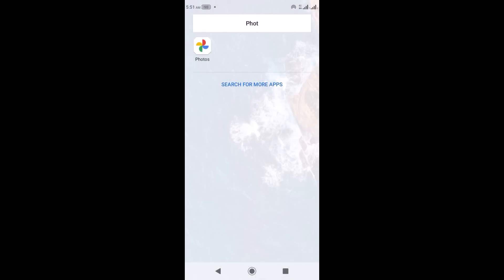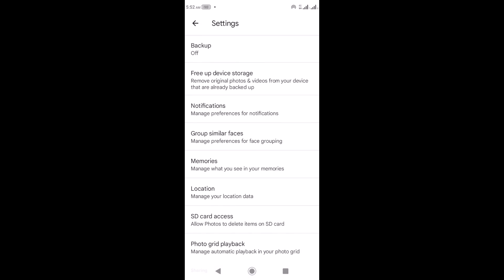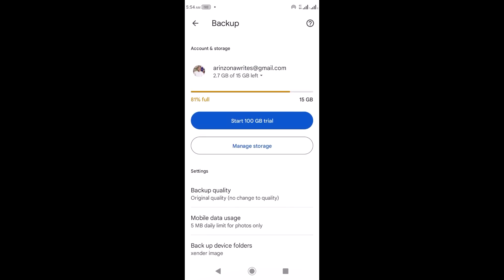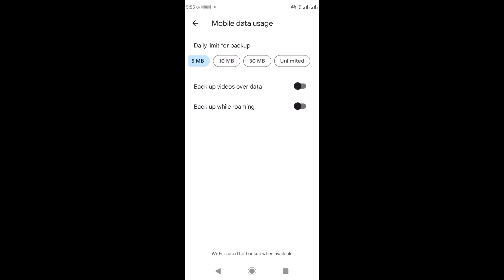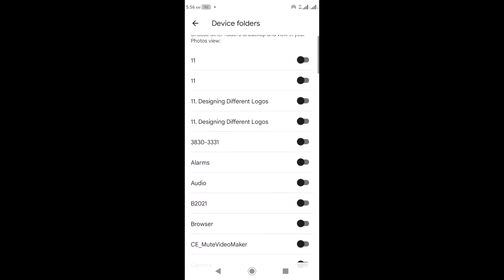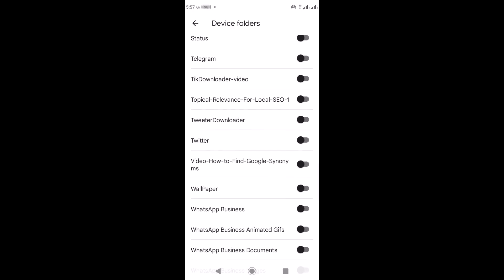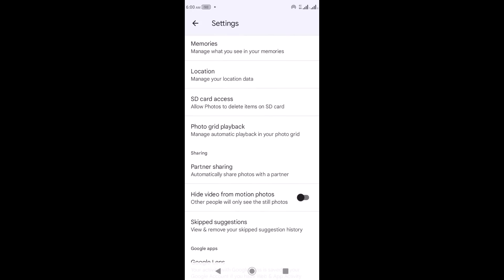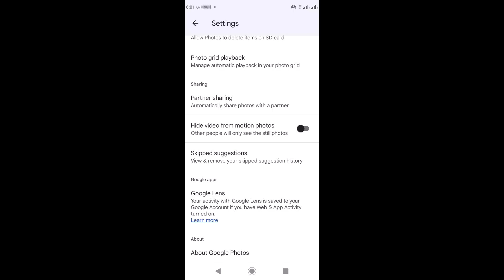Google Photos Backup Settings: How To Backup Photos & Videos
In this video, you will learn Google photos settings and to use it to backup your photo and videos automatically.